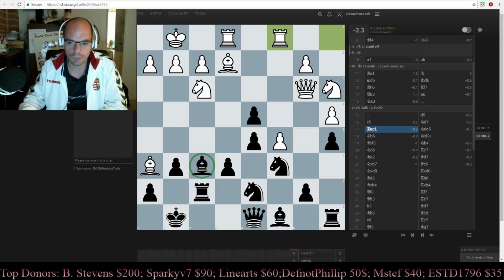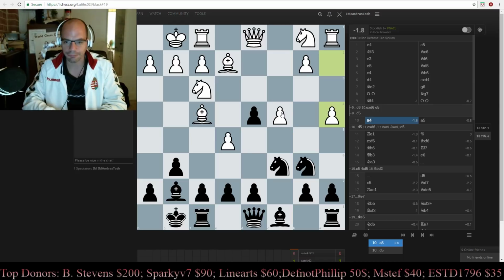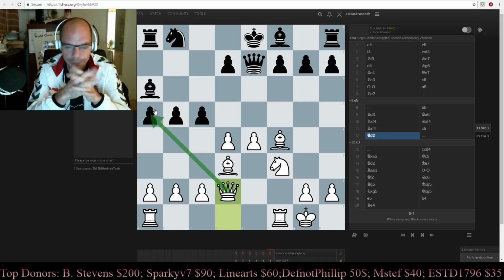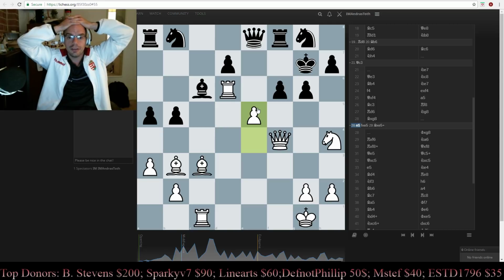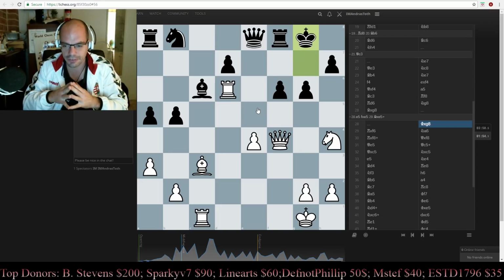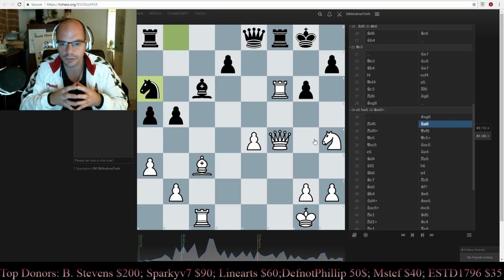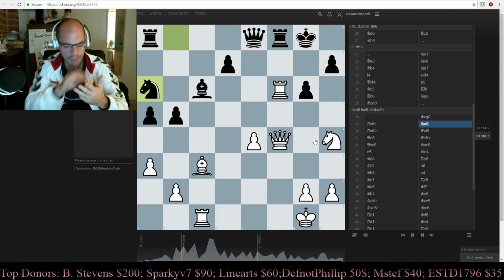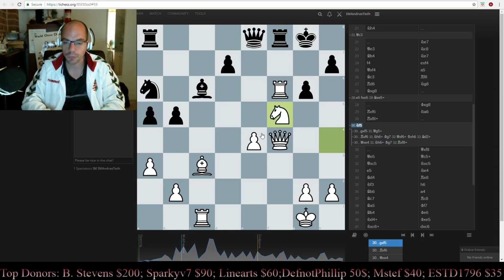The Amateur's Mind # 9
Game analysis from my students' praxis, focusing on consistently following basic chess principles: rapid development, powerful execution of plans, focus on the centre etc.